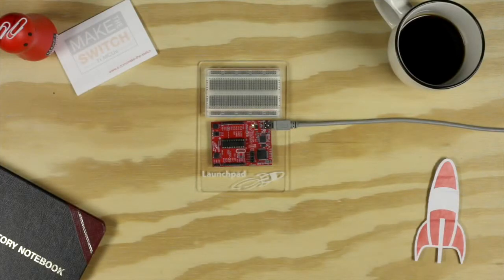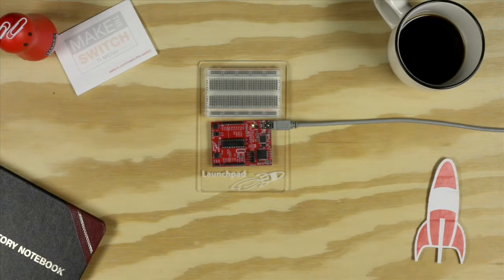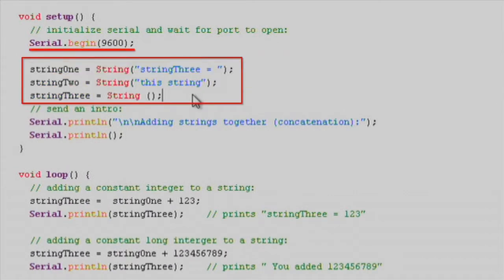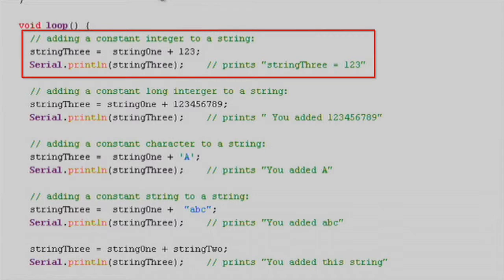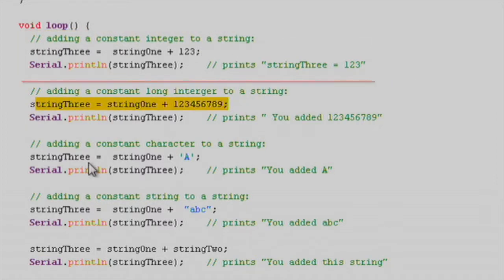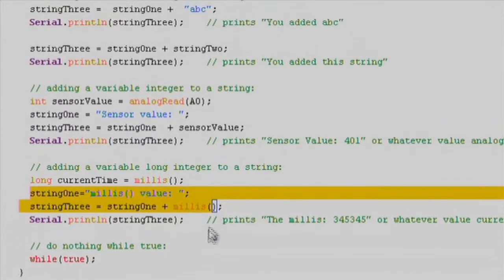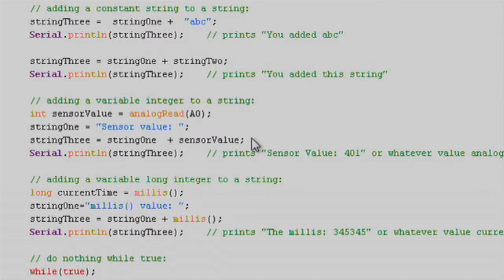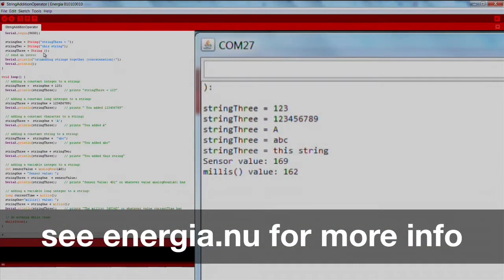Energia Tutorial: String Addition Operators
This video tutorial shows you how to  add strings together with different techniques.